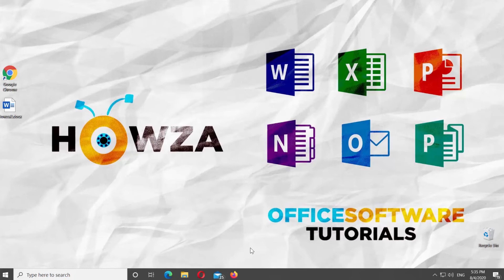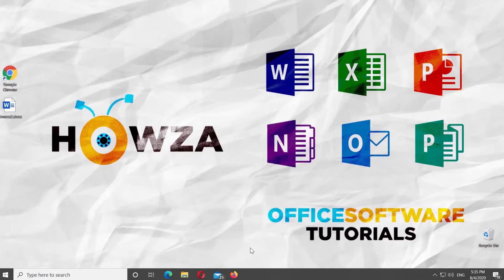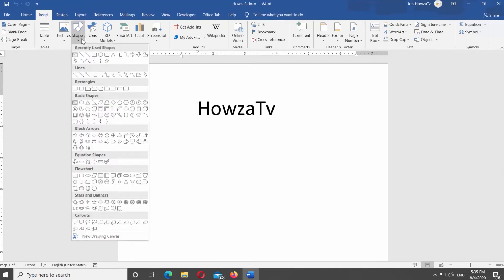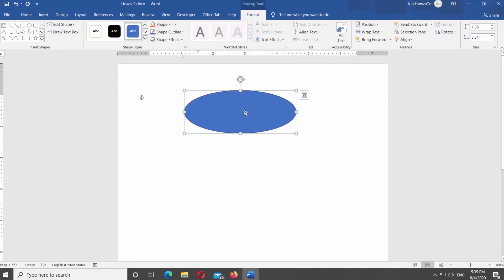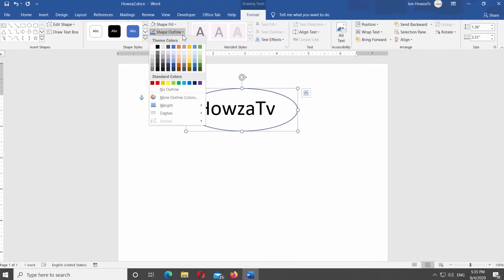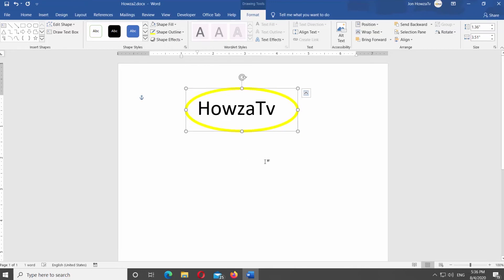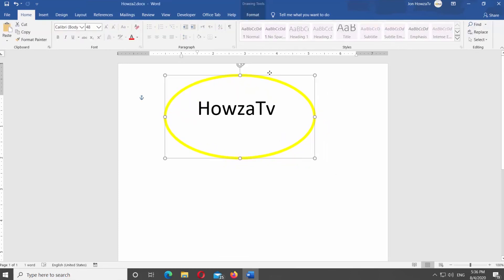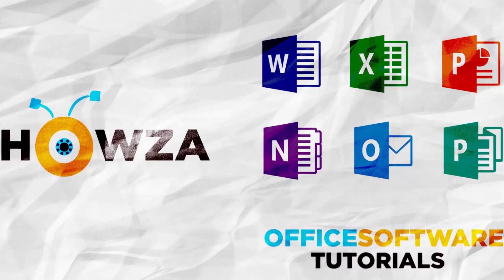How to Circle a Word in Microsoft Word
In today's lesson, you will learn how to circle a word in Microsoft Word.
Open Microsoft Word or the Word file you need. We have some text ready for this video.
Click on Insert tab at the top tools panel. Select the circle shape. Draw an oval over the text or word you need.
Format tools will appear at the top panel. Click on Shape Fill. Select No Fill from the list. Click on Shape Outline at the top panel. First, you can change the color of the outline. Click on Shape Outline. Select Weight from the list. Choose the weight for the circle outline.
If you pull the corners of the shape you can change its size or edit its shape. Reposition the circle if necessary.